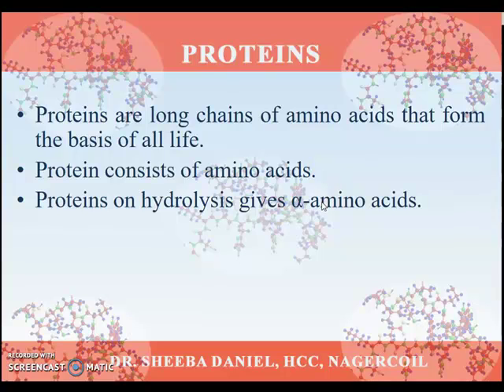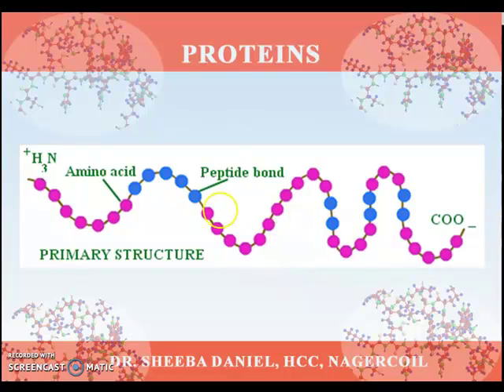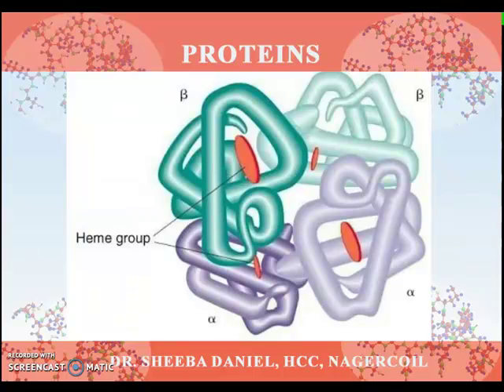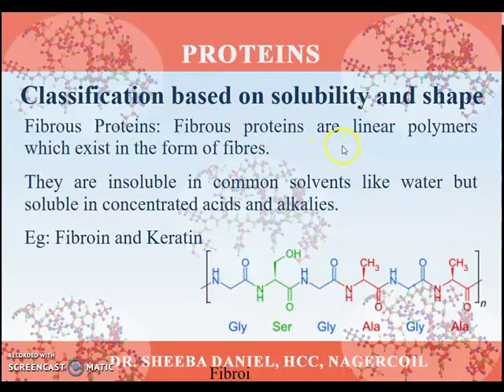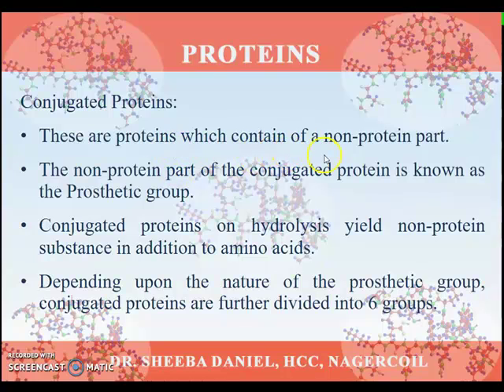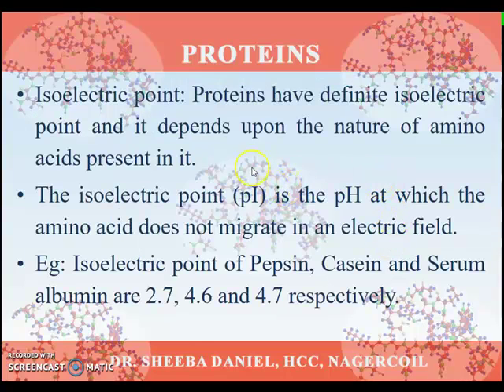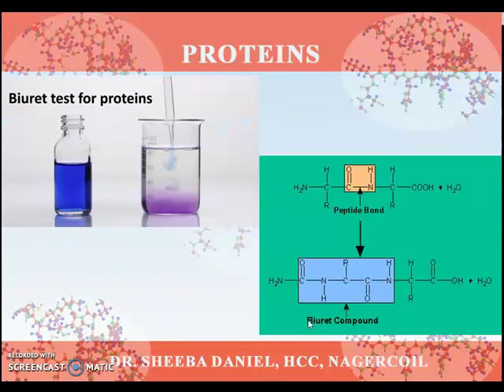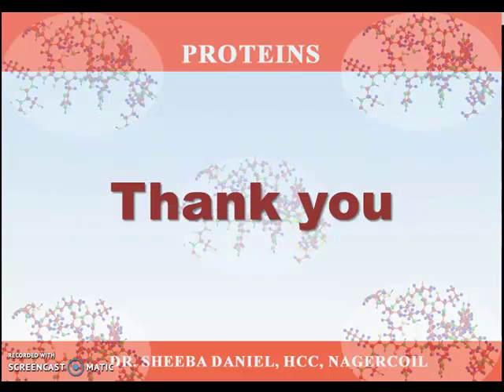Proteins Introduction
Properties of Proteins
Test to detect Proteins